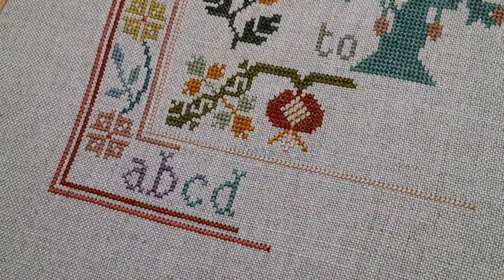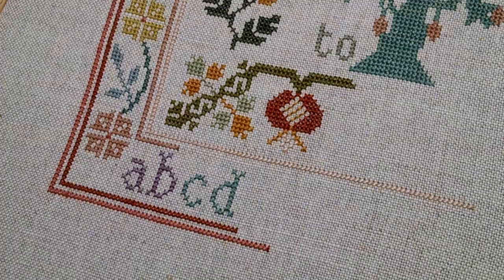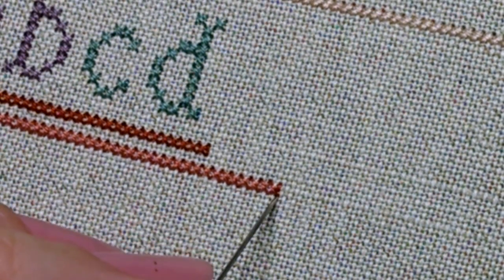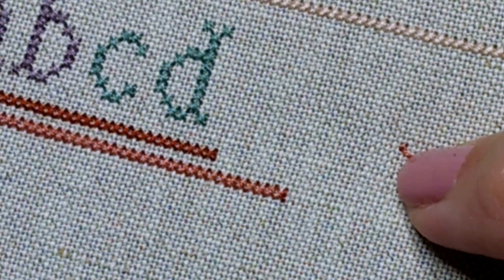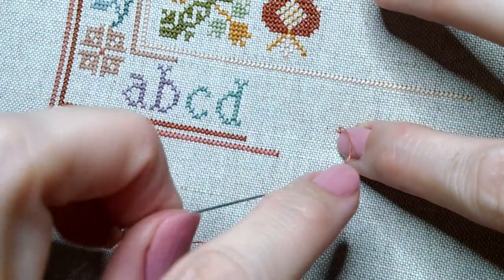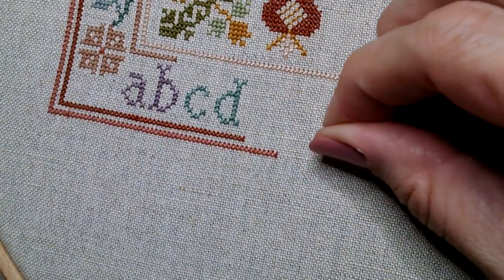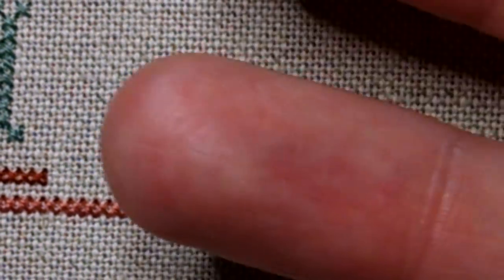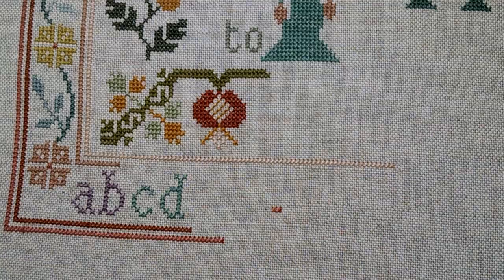Flosstube Tutorial #4 - Pin Stitch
Instruction on how to both begin and end with the pin stitch.